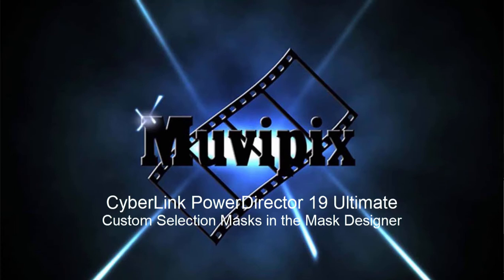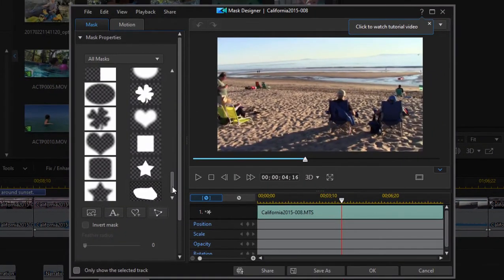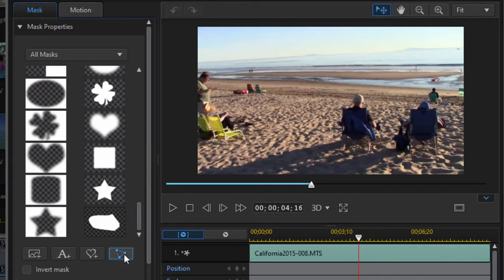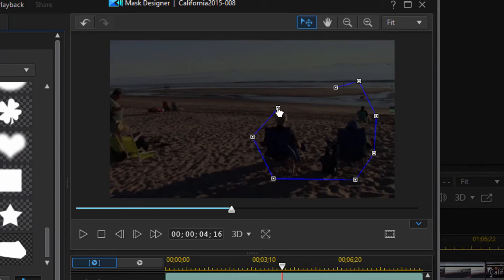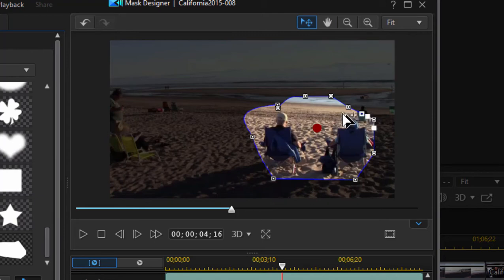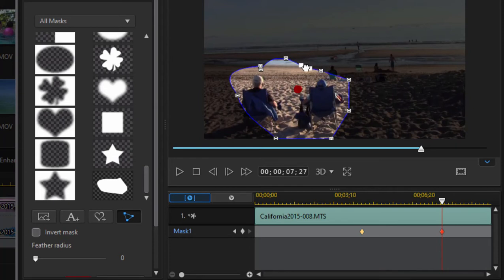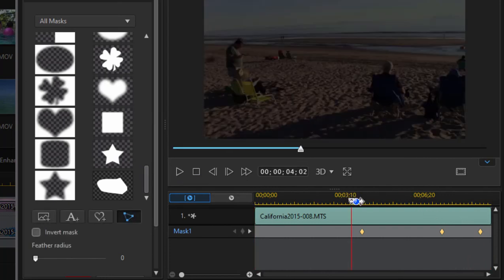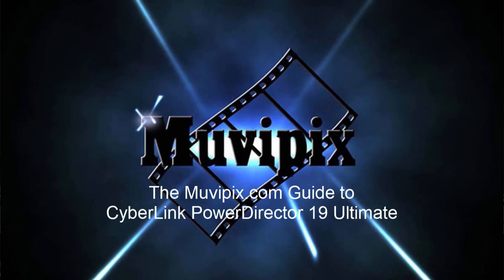CyberLink PowerDirector 19, Custom Selections with the Mask Designer